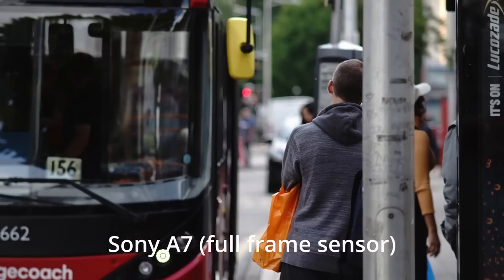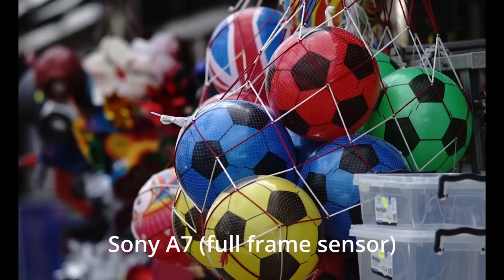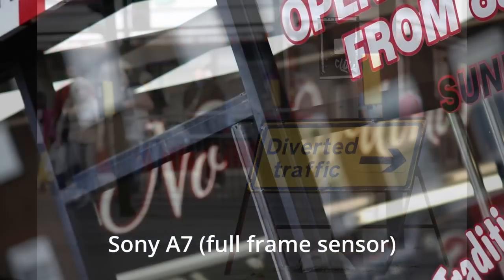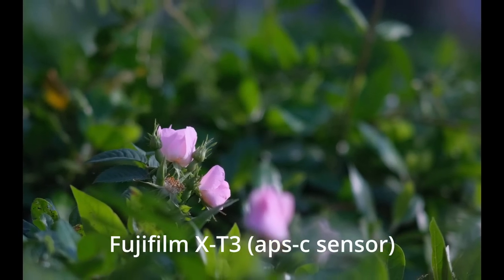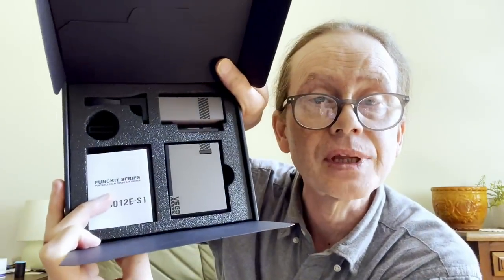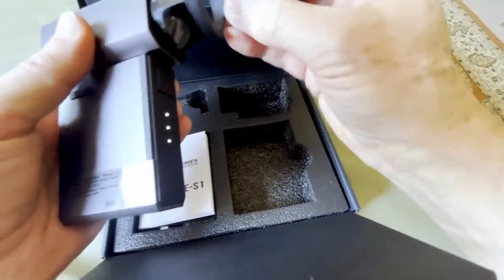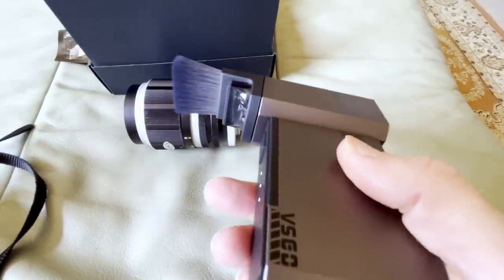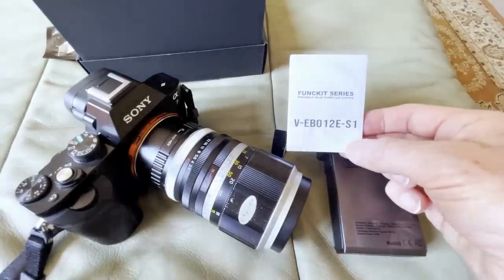My BEST EVER Vintage Lens Buy? Plus - VSGO Air Blower!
This cheap vintage lens is a real sleeper, and there's probably one hiding away right near you!

It makes astonishing images, rivalling lenses many times the price.

Find out what it is in the video, and check out the images too.